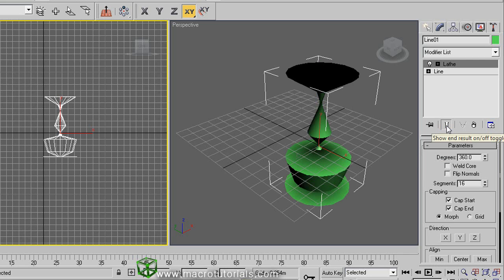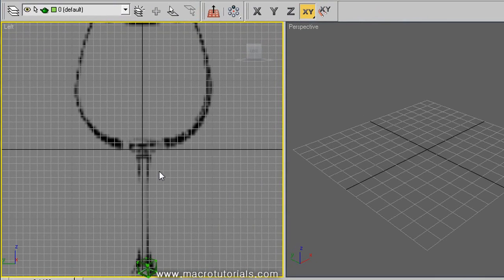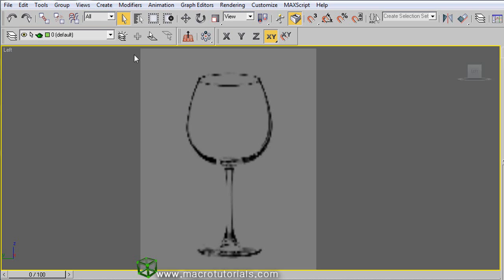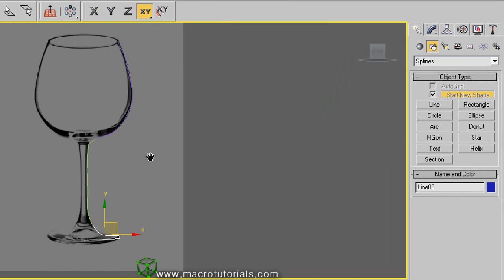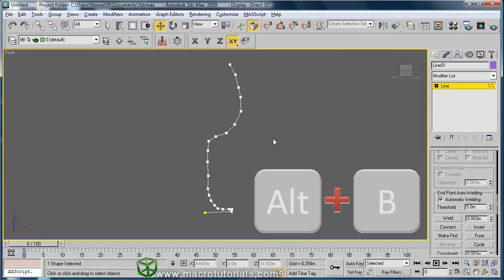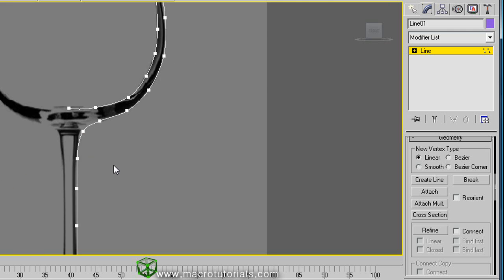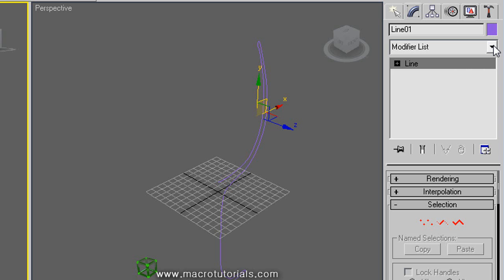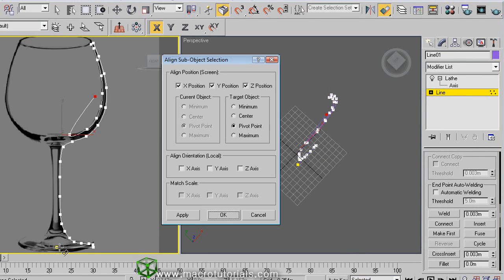3D Studio Max - Tutorial - How to model a wineglass using the lathe modifier | Solids of revolution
In this tutorial, I will show you how to model objects using the lathe modifier. The objects that you can create using this technique, are also known as solids of revolution.

CONTENT:

Starting with a simple shape made of lines straight and curves, you can create a complex object / solid of revolution; simply applying the "lathe" modifier.

- How to load a picture as background of the viewport, for use it as reference to model the wineglass (0:37)

- How to make disappear (hide) / appear (show) the grid (2:09)

- How to increase the resolution (quality) of the background images (Direct 3D) (2:18)

- How to create a line that follows the shape of the wine glass | How to use the line tool (3:18)

- How to disable (hide / make disappear) the background image of the viewport (4:23)

- How to attachs lines | How convert several lines in just one (4:37)

- How to enable (show / make appear) the background image of the viewport (5:41)

- How to delete a vertex of a line (6:19)

- How refine the shape of the wineglass; using (Smooth, corner, bezier corner) to edit the vertex and the lines (6:25)

- How to finalize of editing the line and how to apply and setup the lathe modifier (8:11)

- How to fix holes in the top or bottom of the object created using the lathe modifier (9:24)